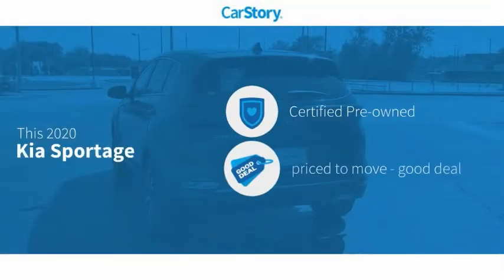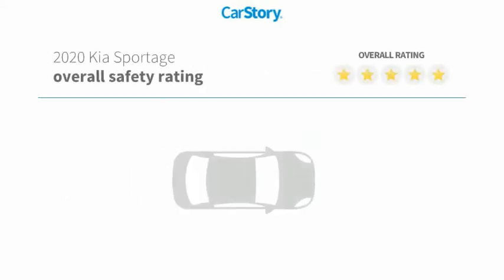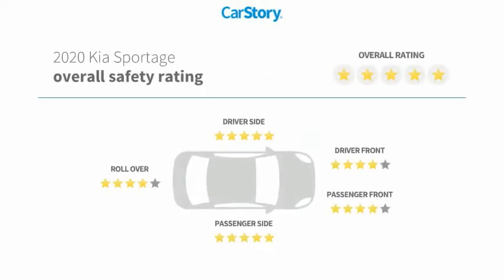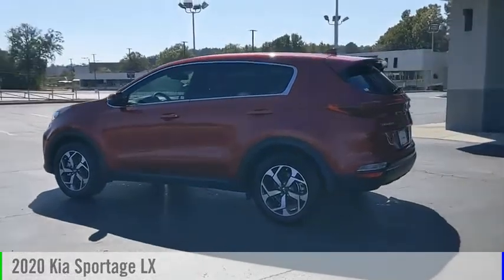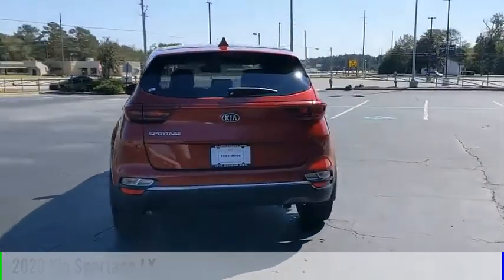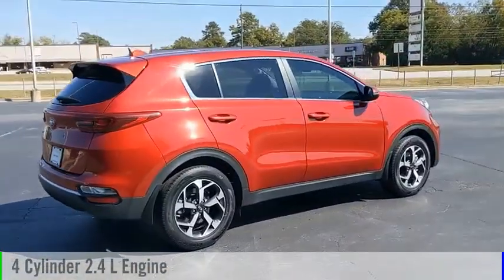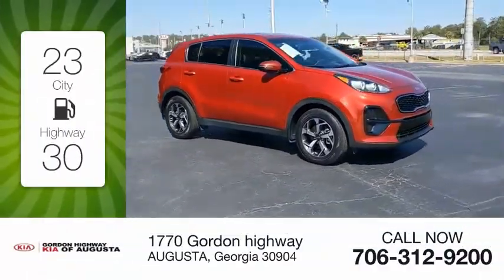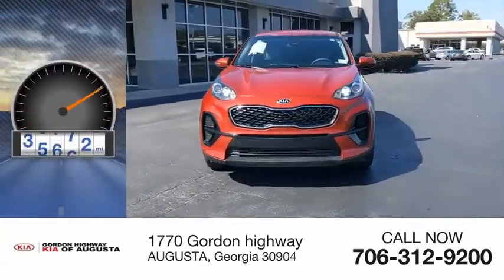2020 Kia Sportage K9311A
2020 Kia Sportage LX